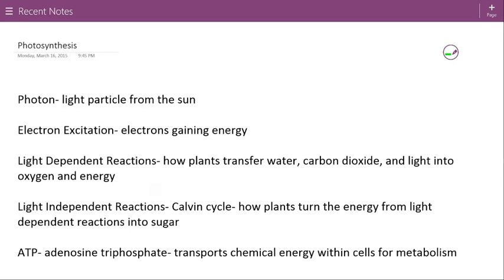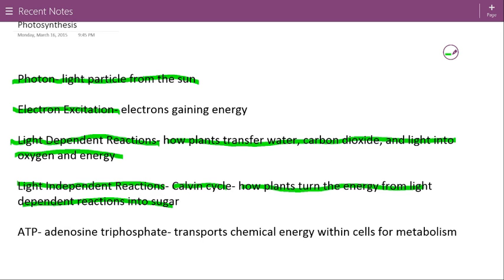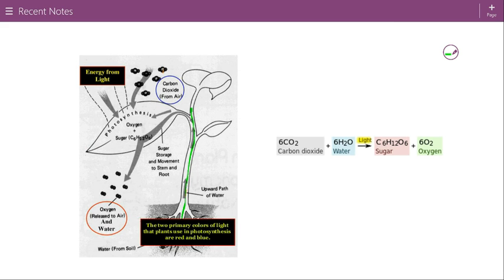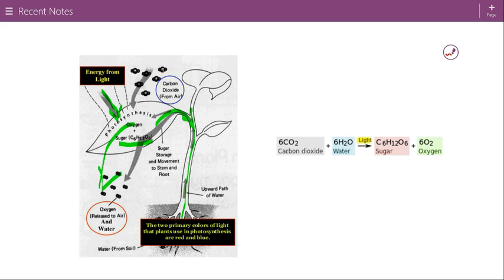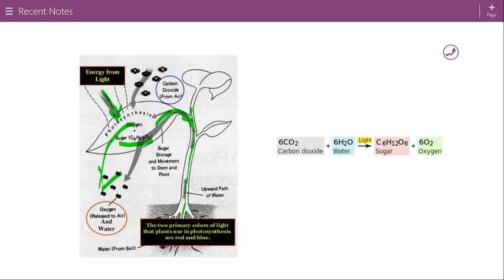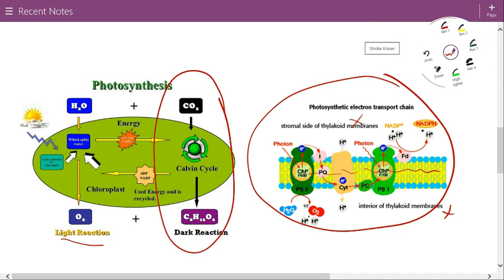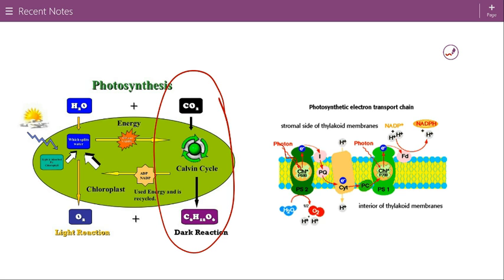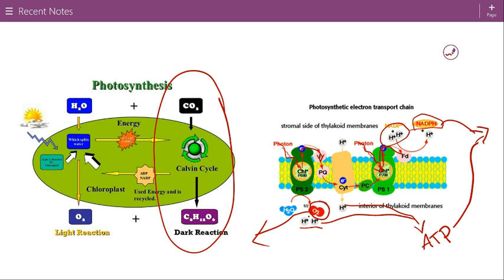Photosynthesis Part 1